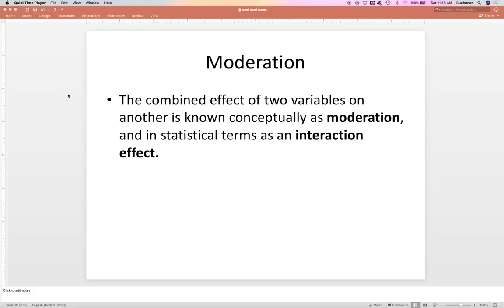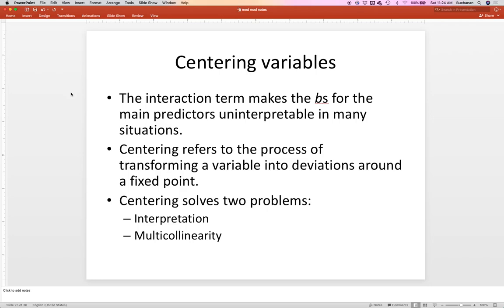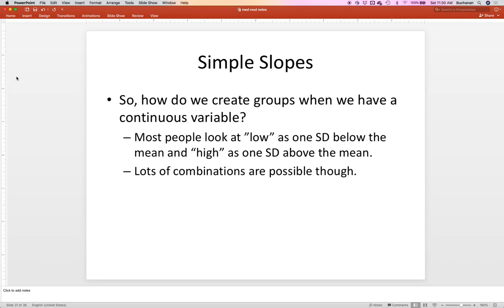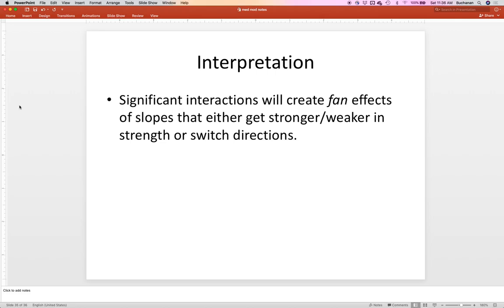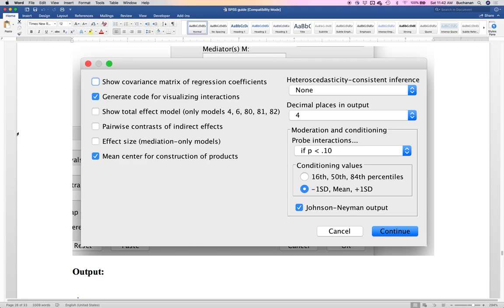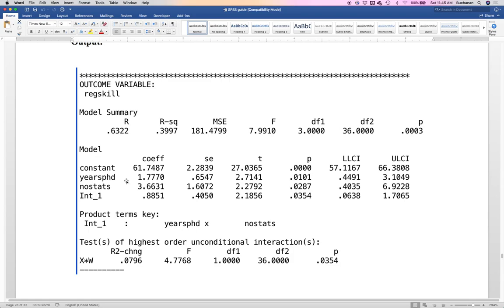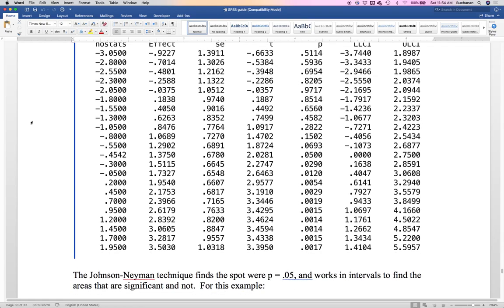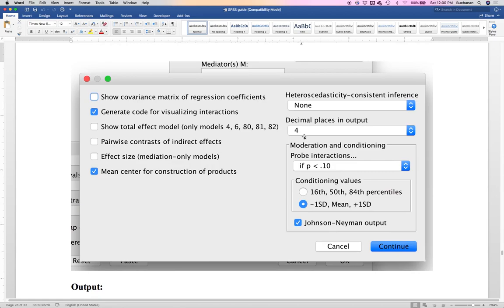SPSS - Moderation with PROCESSv3 MPA Talk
Spring 2018

This video covers moderation with a brief overview and walk through example using SPSS PROCESSv3. This video was recorded in a live statistics talk at Midwestern Psychological Association conference.

There are guides for both SPSS and R. The SPSS in this video is simply screen shots from the guides because SPSS display was too small to view at the talk. The guides also cover data screening, but we skipped that portion to be able to cover mediation and moderation in two hours.